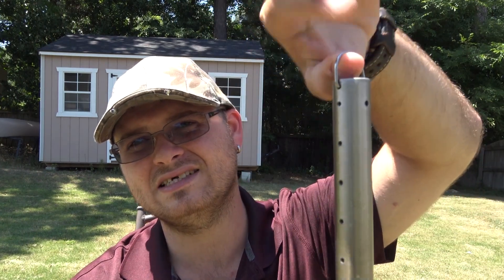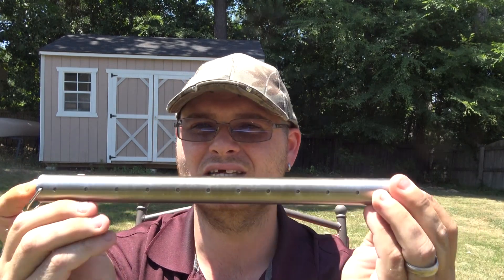✔️It's so Tiny! The UCO Grilliput Duo Portable Grill - Review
Are you looking for a great portable camping grill? Perhaps you should take a look at the UCO Grilliput Duo! I'ts a portable camping grill designed to be as compact as humanly possible while still providing a durable camping grill.

The UCO grilliput camping grill is approximately 1 lb made from stainless steel. It is one of the highest quality camp grills that I've ever used! So wether you're hiking, camping or prepping make sure you take a look at the Grilliput!

All links located below will redirect you to the amazon listing page for the item listed. Any items purchased through these links will result in ZimCo Survival receiving a small advertising fee. A full list can be found below!

🇺🇸 United States 🇺🇸

UCO Grilliput Quattro

UCO Grilliput Duo

UCO Fire Bowl

🇨🇦 Canada 🇨🇦

UCO Grilliput Quattro

UCO Grilliput Duo

UCO Fire Bowl

🇬🇧 United Kingdom 🇬🇧

UCO Grilliput Quattro

UCO Grilliput Duo

UCO Fire Bowl

🇪🇸 Spain 🇪🇸

UCO Grilliput Quattro
Not Available

UCO Grilliput Duo

UCO Fire Bowl

🇩🇪 Germany 🇩🇪

UCO Grilliput Quattro

UCO Grilliput Duo

UCO Fire Bowl

🇫🇷 France 🇫🇷

UCO Grilliput Quattro

UCO Grilliput Duo

UCO Fire Bowl

🇮🇹 Italia 🇮🇹

UCO Grilliput Quattro

UCO Grilliput Duo

UCO Fire Bowl

Our Recommended Videos!